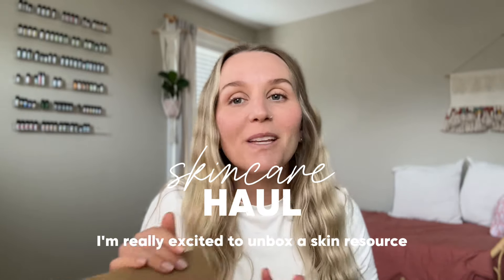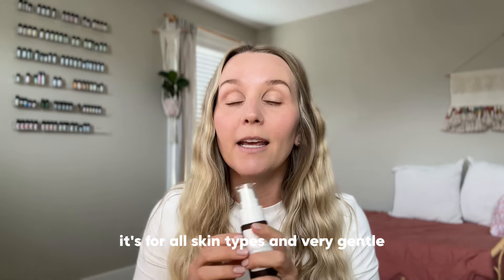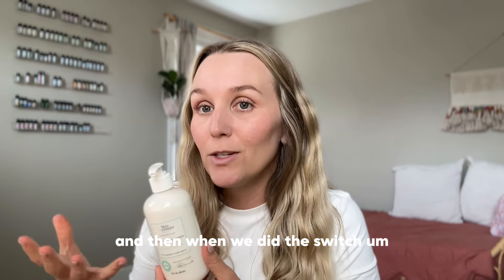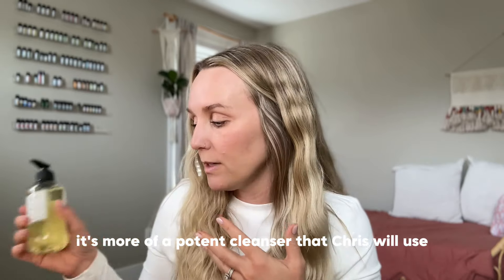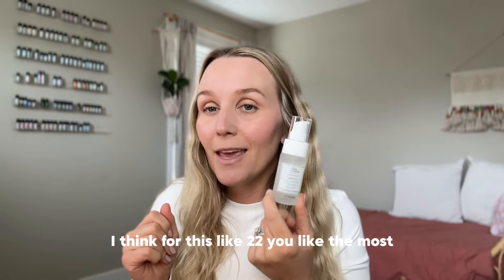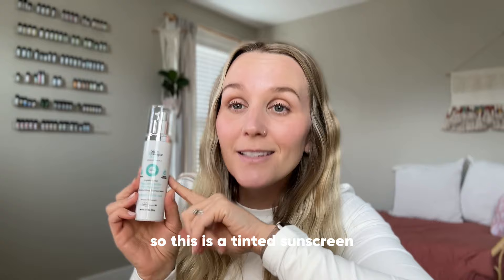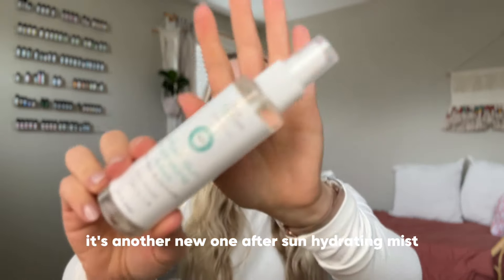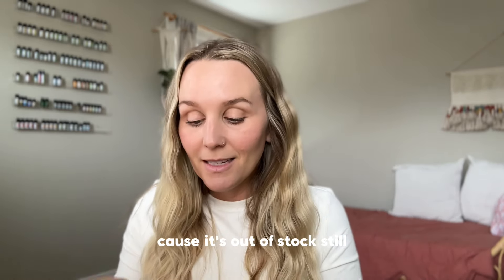new skincare haul from SKIN RESOURCE.MD | Torey Noora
Are you tired of constantly switching between different skincare products, unsure of which one will actually work for you? Do you cringe at the 10-step skincare routines that cost an arm and leg? Look no further! From anti-aging to acne-fighting, this video will introduce you to a variety of high-quality skincare options, all formulated by dermatologists (not celebrities). Say goodbye to endless trial and error, and let us guide you towards your best skin yet.

AMAZON STOREFRONT (oils and accessories + natural living faves)

ESSENTIAL OIL COMPANIES WE LOVE

EDEN’S GARDEN

code: 9BNerWVN

AJNA WELLBEING

PURE ENRICHMENT DIFFUSER

DHT WEIGHT SET

code: toreynoora

TOREYNOORA

PURE ENRICHMENT
HEPA PURIFIER

Code TOREY25

Code toreynoora

$10 off code: torey10

VAPOUR BEAUTY CLEAN MAKEUP